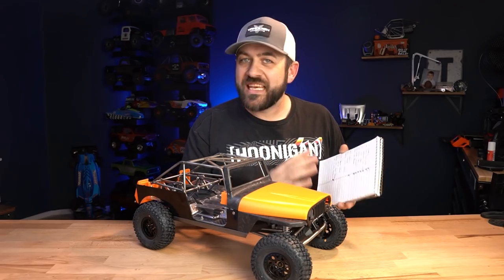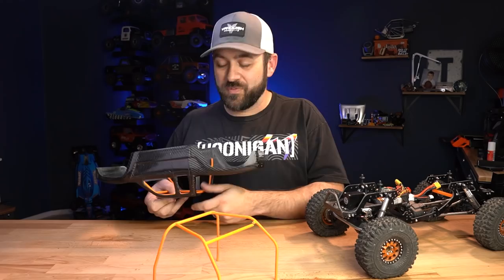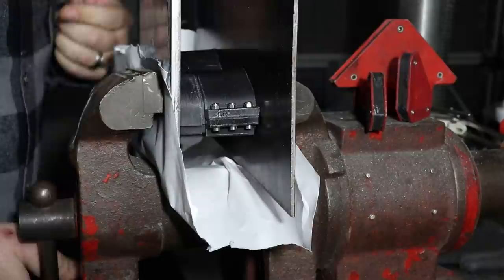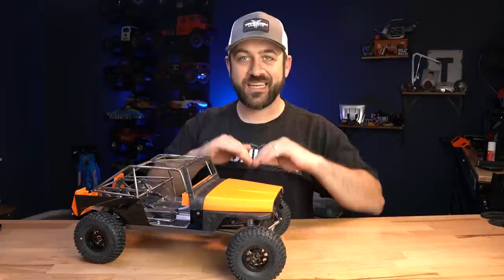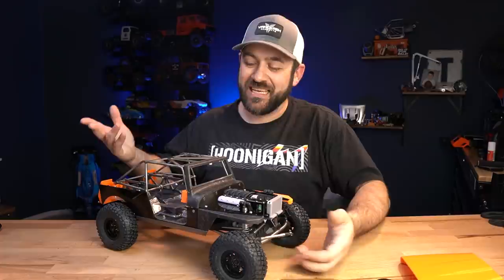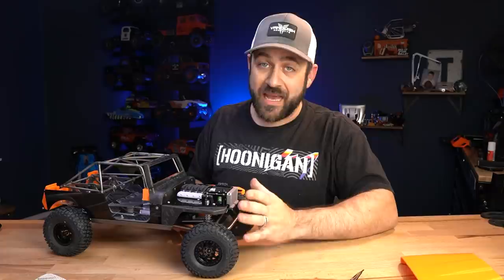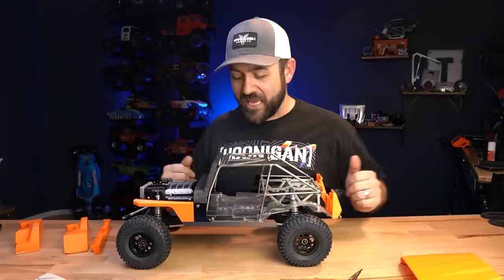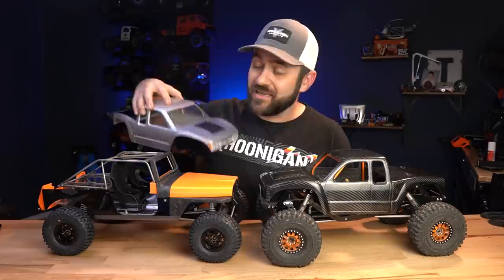MISTAKES were made - Road to Scale Nationals - S2 E5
Scale Nationals is the top of the food chain as far as scale competitions go, and this year it's time to dive all in to get rigs built to compete! Matt from the   @Scale Builder's Guild   and I will both be competing in all 3 classes, but we need trucks that are ready to do so! Follow along our road to scale nationals!

Instagram.com/HarleyDesignsInc
Facebook.com/HarleyDesignsInc